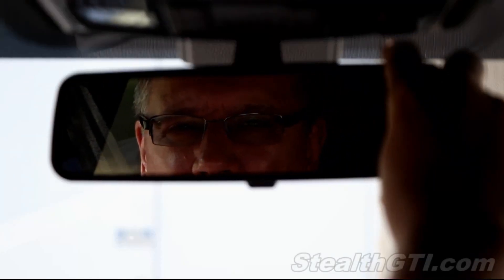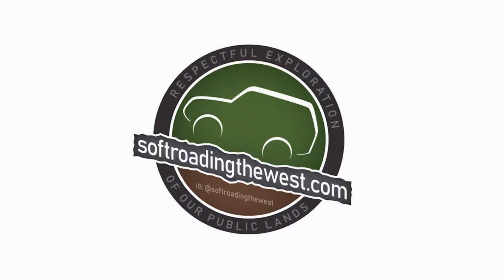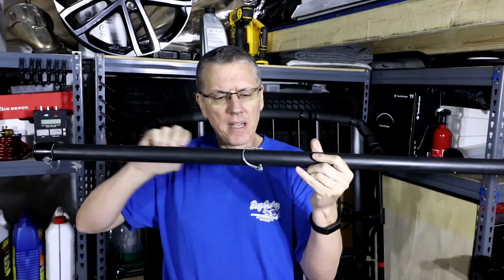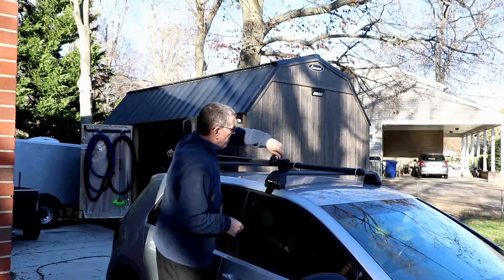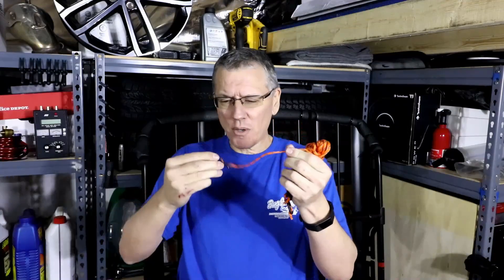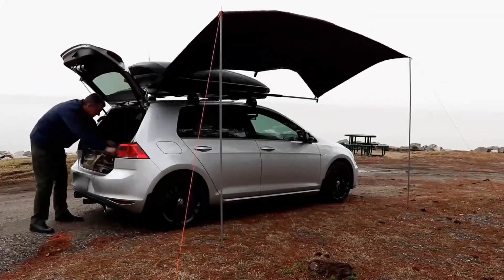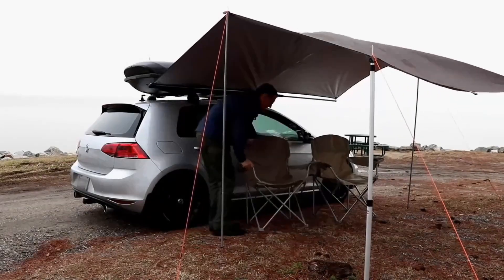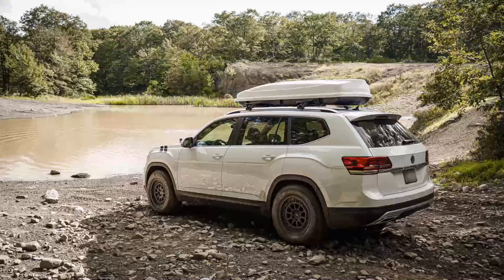DIY AWNING FOR CHEAP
I'm still interested in camping. I recently tripped over a DIY awning project on @softroadingthewest channel and simply had to try it for myself. I used a few more expensive parts for a clean install, but it's still far less expensive than buying a purpose built vehicle awning. Have a look at how to build your own awning for cheap. This video marks the second in a new line of camping videos that I will call "microlanding." See this video for more info I've also written a companion article, which can be found

Equipment featured in this video:
Anyoo Camping Tarp Shelter Kit
Anyoo Adjustable Telescoping Tarp Poles
Yakima TopGrip Paddle Holders
Increway 4pcs Wire Lock Pin
10-ft Schedule 42 1-inch PVC Pipe - Local hardware store
10-ft 3/4-inch Electrical Conduit - Local hardware store